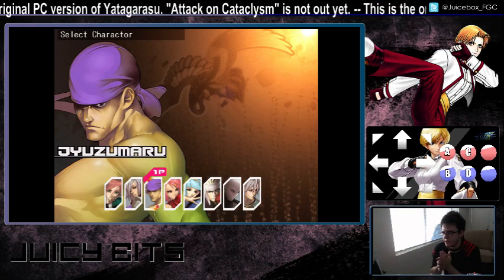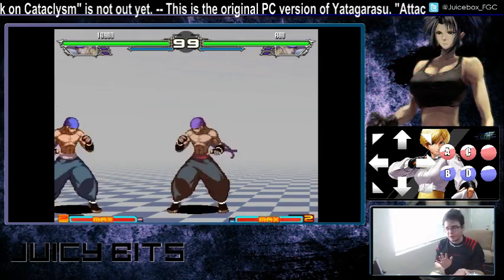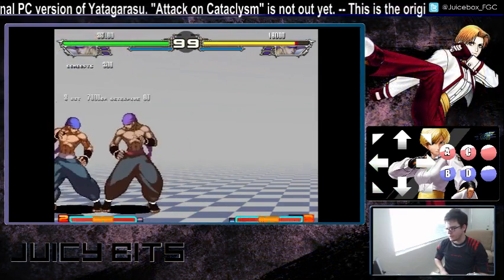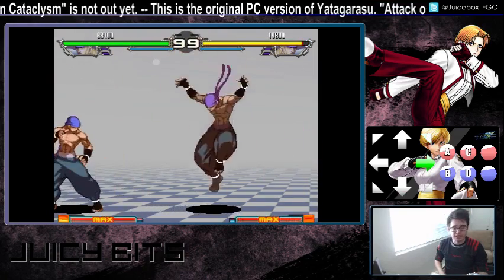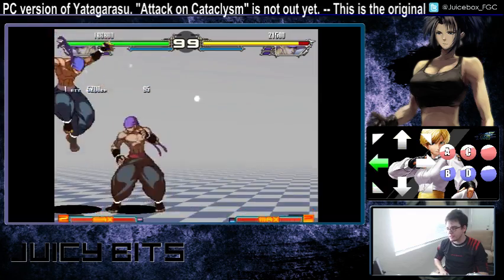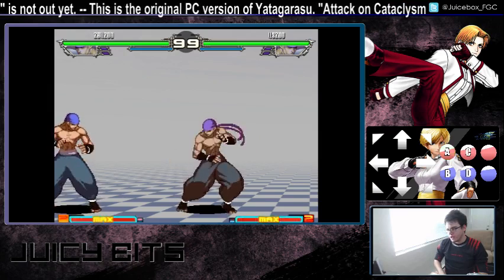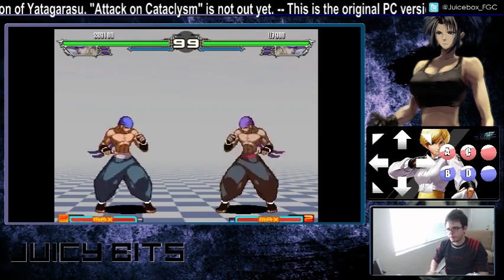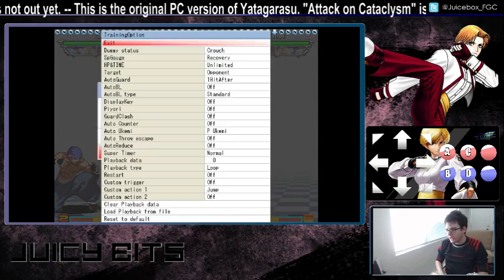Juicy Bits - Yatagarasu Character Primers: Jyuzumaru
Yatagarasu was developed by PDW:HOTAPEN, a small, japanese indie game development team comprised of three former SNK / King of Fighters developers. They are currently working on the new version of Yatagarasu, Attack on Cataclysm.

This game is one that I believe is fun, fair, and shows potential for a large and strong community. The new version will be released on Steam and have GGPO netcode, which already mitigates a lot of the issues that most smaller fighting game communities have. I am making these tutorials in the hope that you will join those of us who are excited for Attack on Cataclysm, and maybe even pick up the current version to get a head start!